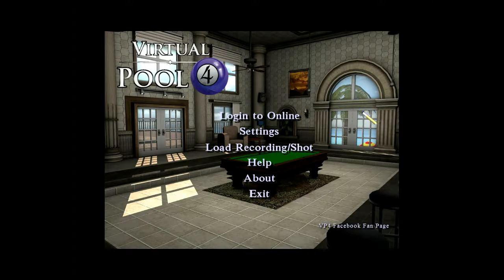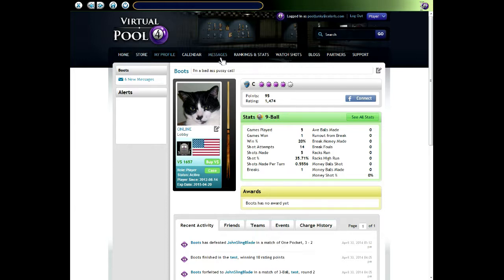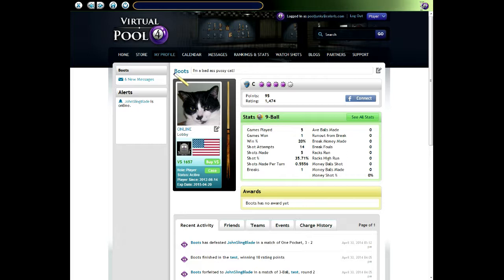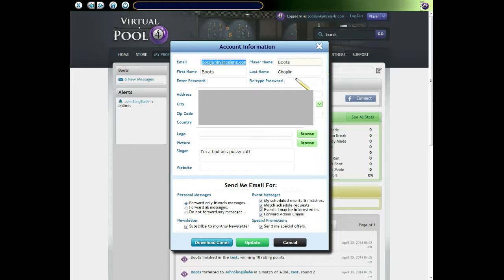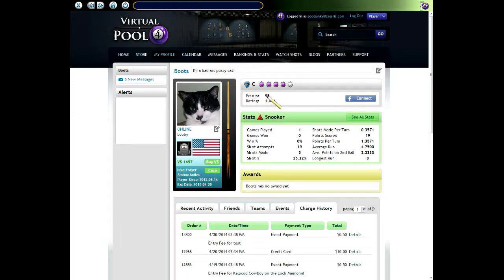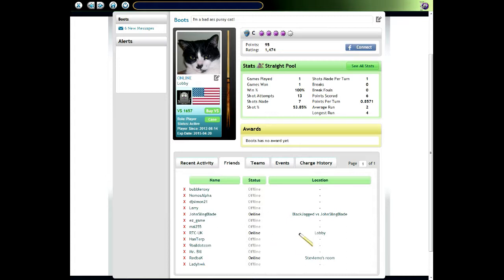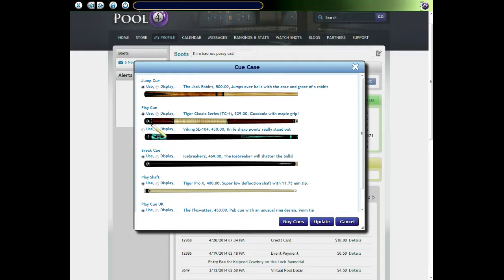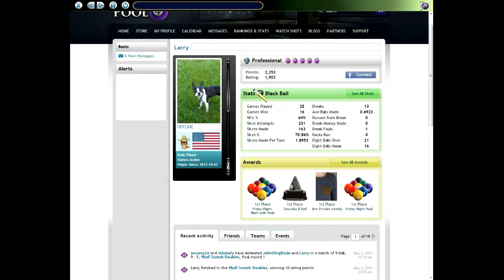VP4 Online Website Introduction and My Profile Page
Introduces the Virtual Pool 4 Online website. Shows the My Profile page, how to edit account information, and player information shown.